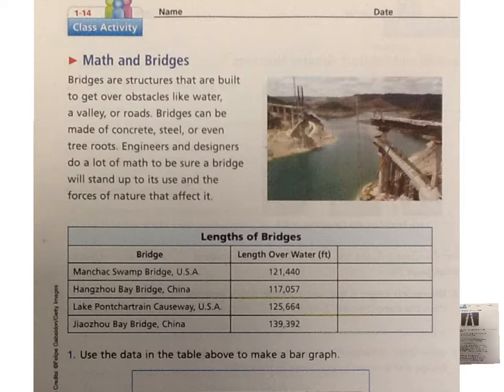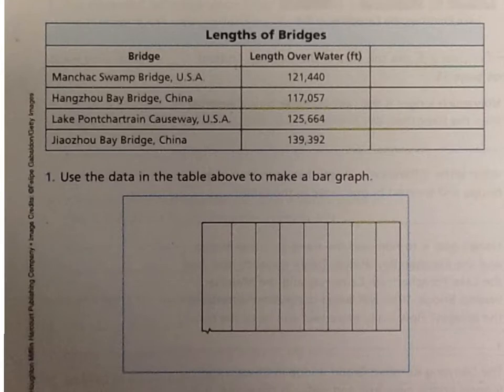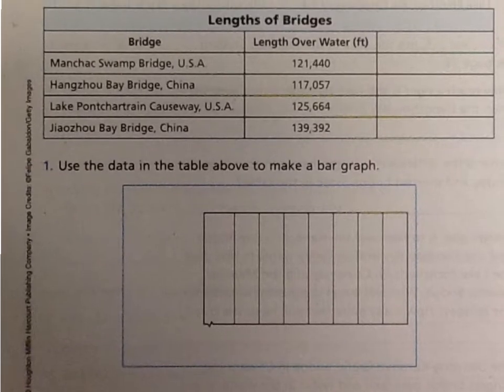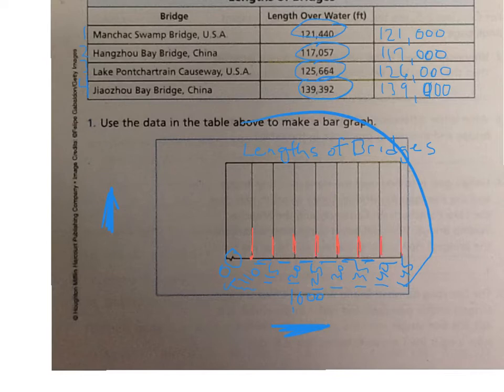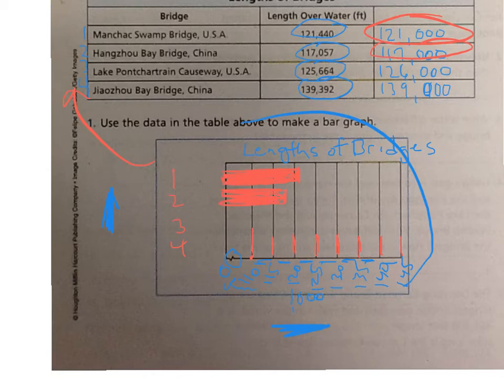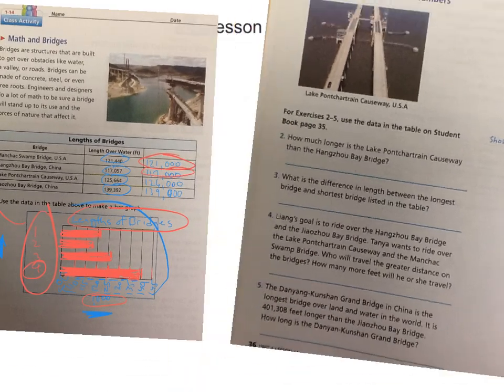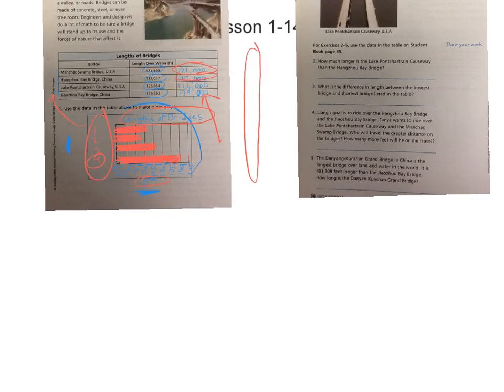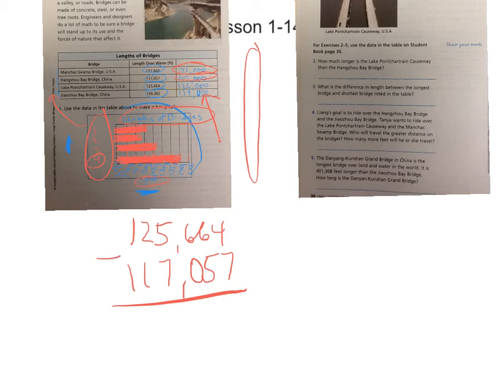Lesson 1-14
Description